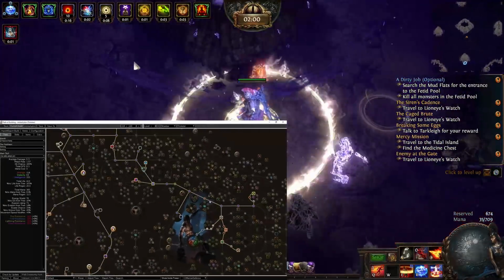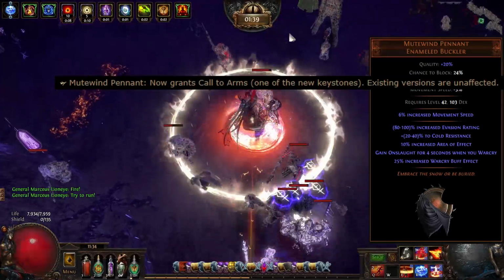My Harvest League Starter {Trickster RF}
Will begin streaming again tomorrow looking at theorycrafting harvest crafting abuse as well as answering whatever questions you got

Timestamps:
0:00 Intro
0:30 I don't recommend RF as a leaguestart
1:00 Trickster Ascendancy + unusual Gear Choices
2:10 Build will be in development while playing
2:45 League will result in less youtube content and more twitch
3:00 Thank You!